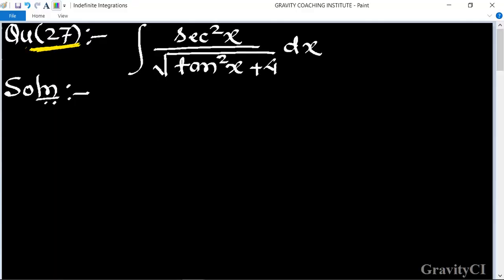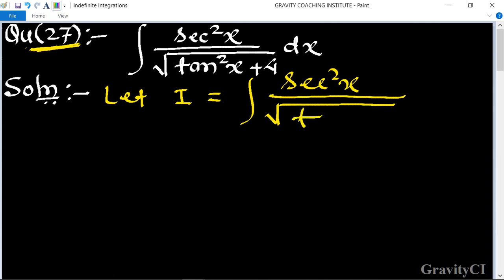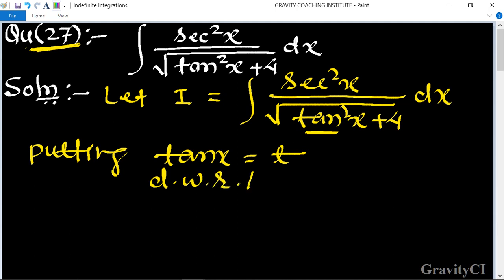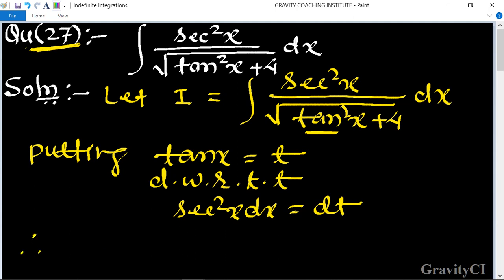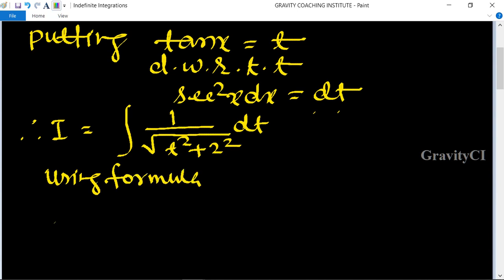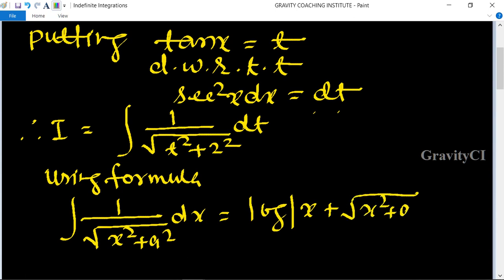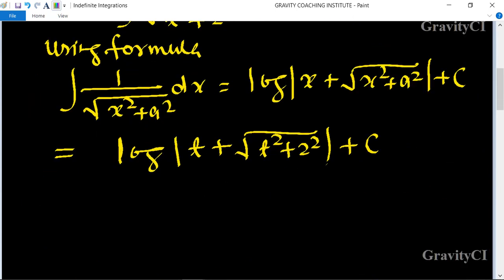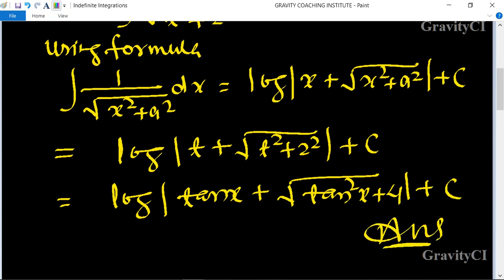Q27 | ∫sec^2⁡x/√(〖tan〗^2⁡x+4) dx | Integral of 〖sec〗^2⁡x/√(〖tan〗^2⁡x+4) dx | Indefinite Integration